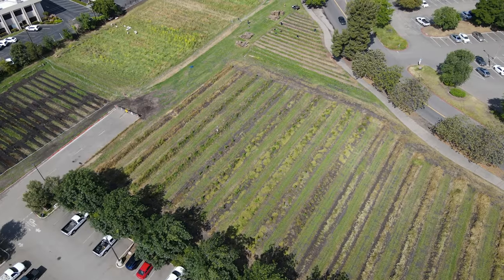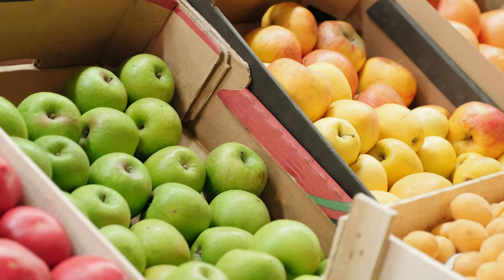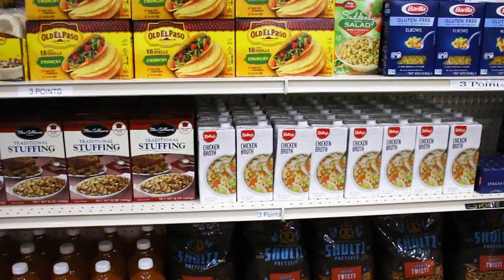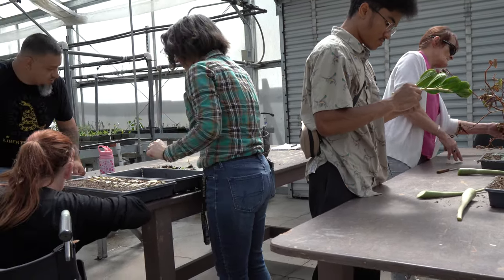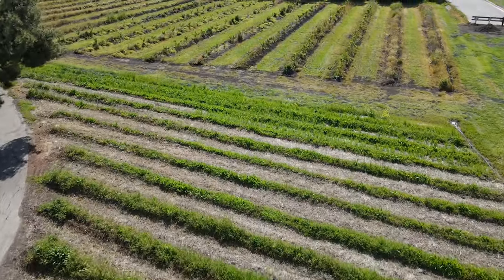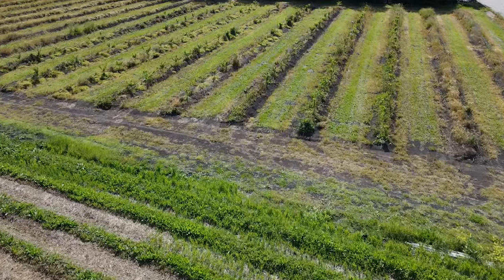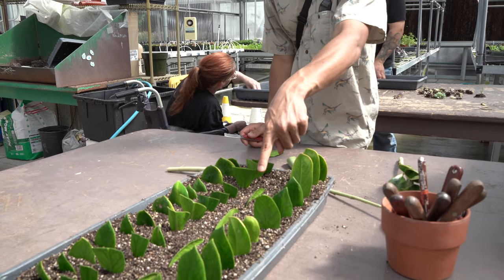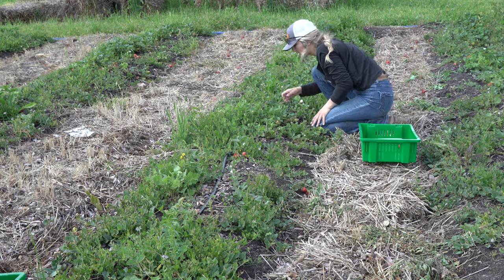Mustang Acres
This video was directed and edited by Fierce Mustang Media Intern and DMEDIA student, Ashley Hallinan.

If you or someone you know is interested in Digital Media courses, please and search DMedia.

Here are our degree and certificate options.

 • Digital Media, Associate in Arts Degree -The Associate in Arts degree in Digital Media is designed to provide students with knowledge in content creation, editing, and delivery to work in an evolving media landscape. Focus starts on building entry-level job skills in audio and video capture, non-linear editing, and delivery. Coursework includes practical, hands-on knowledge in media live and on-demand media environments. Students earning a degree in Digital Media will explore concepts related to effective content production across various platforms, including broadcast, online, and social media. Students will work in a manner mirroring industry standards, with focus on immediate professional application.

Multimedia, Associate in Arts Degree  * The Associate in Arts degree in Multimedia prepares students for a career or further study in the field of digital media or multimedia. Students receive hands-on instruction and training necessary for entry-level employment while completing a general education path of study. Coursework involves work that will allow for jobs in digital media, digital imaging, computer art, multimedia journalism, digital photography, social media marketing, online journalism, audio engineering, web design, and audio/video production. Students will work in a manner that involves industry standards, leaving the program with a portfolio allowing them to pursue jobs immediately upon completion or continue their education. *This is an interdisciplinary degree with coursework in Photography, Graphic Arts, Mass Communication, Journalism, and Digital Media.

•The Certificate of Achievement in Digital Media with emphasis in Audio is designed to provide students with knowledge in content creation, editing, and delivery to work in the evolving audio production landscape. Focus starts on building entry-level job skills in audio and video capture, non-linear editing, and delivery. Coursework includes practical, hands-on knowledge in media live and on-demand media environments. Students earning a certificate in Digital Media with emphasis in Audio will explore concepts related to effective content production across various platforms, including broadcast, online, and social media. Students will work in a manner mirroring industry standards, with a focus on immediate professional application.

•The Certificate of Achievement in Digital Media with emphasis in Video is designed to provide students with knowledge in content creation, editing, and delivery to work in the evolving video production landscape. Focus starts on building entry-level job skills in audio and video capture, non-linear editing, and delivery. Coursework includes practical, hands-on knowledge in media live and on-demand media environments. Students earning a certificate in Digital Media with emphasis in Video will explore concepts related to effective content production across various platforms, including broadcast, online, and social media. Students will work in a manner mirroring industry standards, with a focus on immediate professional application.

Certificate of Achievement in Multimedia * Upon successful completion of the Certificate of Achievement in Multimedia, the student will demonstrate skills, knowledge, and training necessary for entry-level employment in the specialty areas of the digital media industry: digital imaging, computer art, multimedia journalist, digital photographer, marketing advisor, newspaper videographer, page designer, audio engineer, web designer, and audio/video post-production. Students will work in a manner that mirrors industry standards and will build a professional portfolio that will help them pursue jobs in their field as well as higher education. *This is an interdisciplinary certificate with coursework in Photography, Graphic Arts, Mass Communication, Journalism, and Digital Media.

• Download the Radio FX app and search for KWDC to listen to us anywhere in the world!